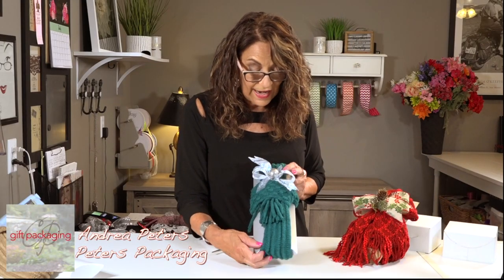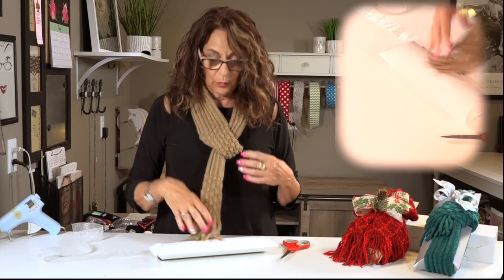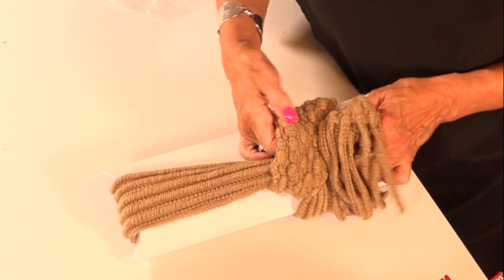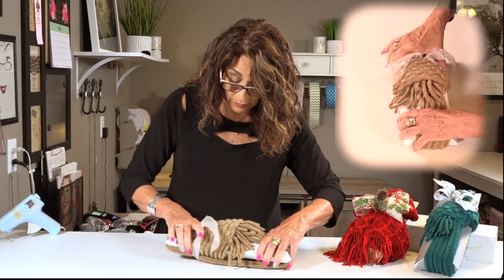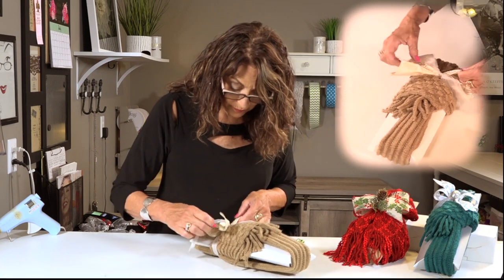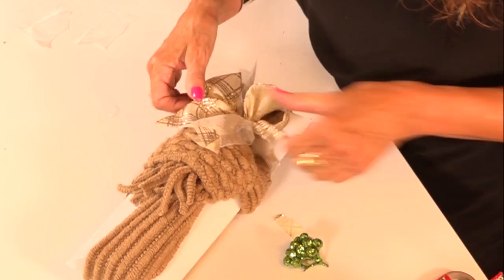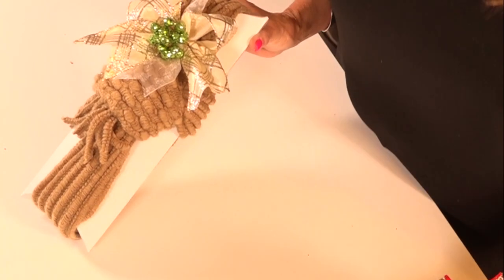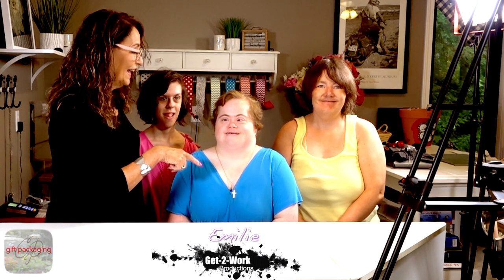How to Use a Scarf for Tall Box Decoration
Learn how to use gorgeous accessories to make your holiday packaging look great and increase your revenue.